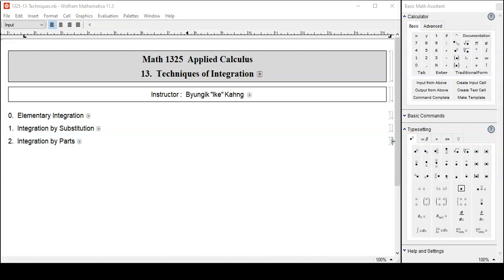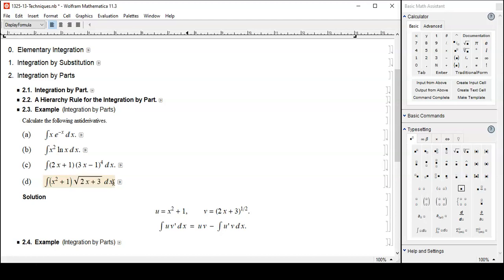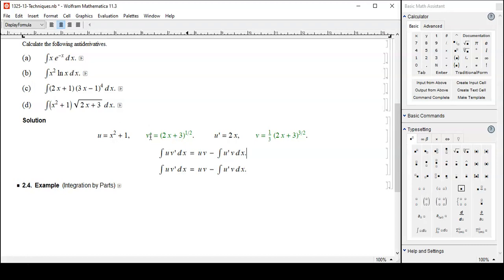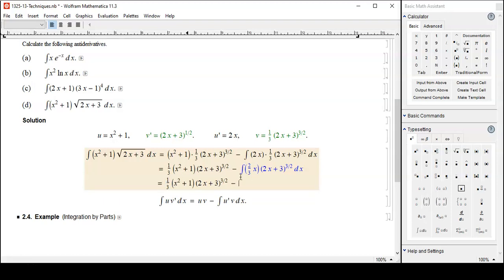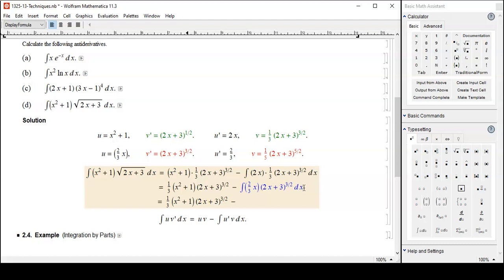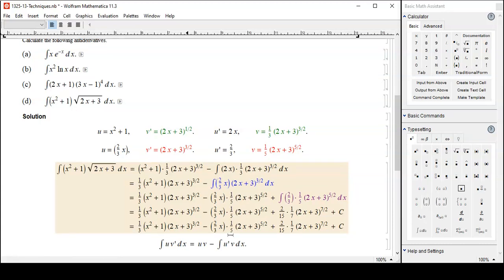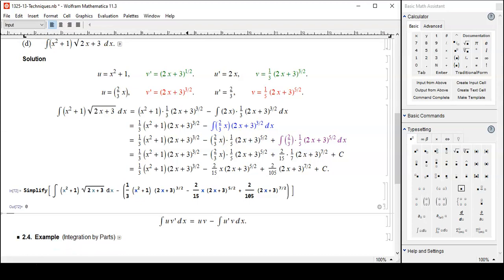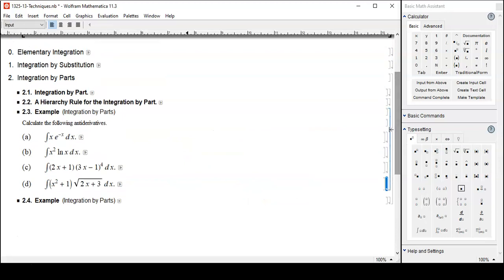1325-13-2B Integration by Parts 2 (optional)